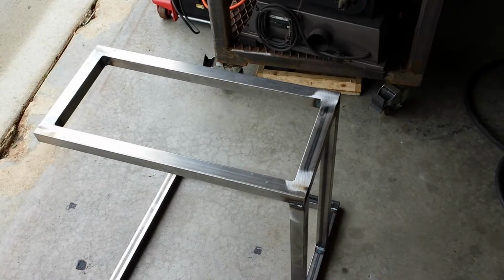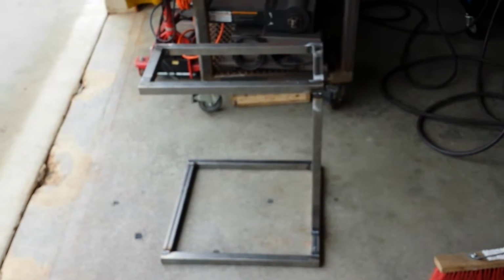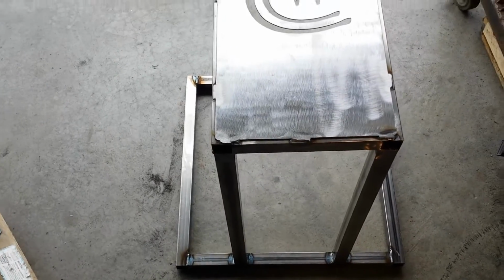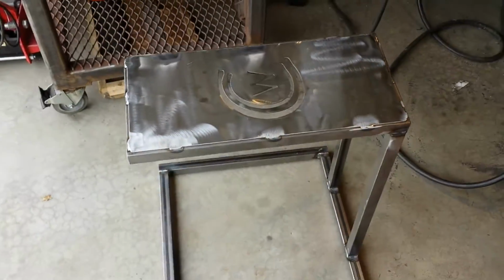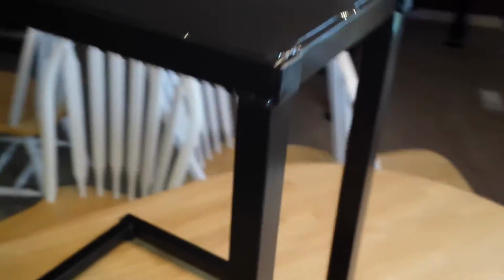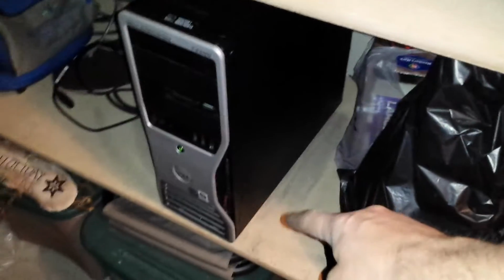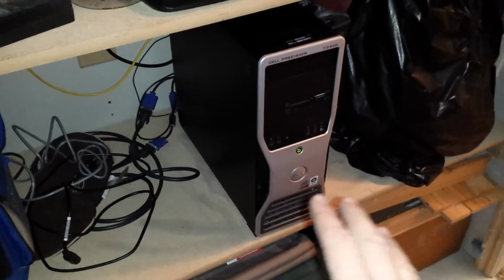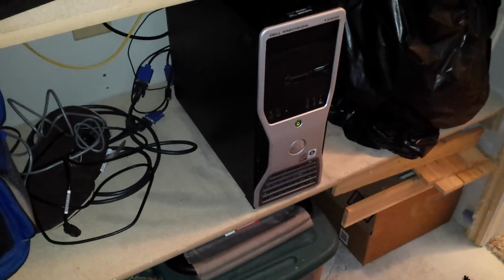Creating The "Server Silencer"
I had to recently replace my older server in my basement, which was quiet.  While the newer server is also quiet, its location cause a loud humming sound, which was annoying.  This was my method in resolving this issue.

If you want your comments to remain, do not use foul language.  I remove comments with foul language, whether your comments intentions are good or bad.